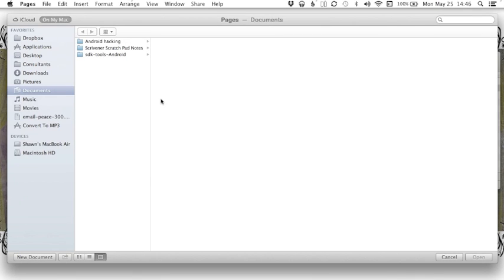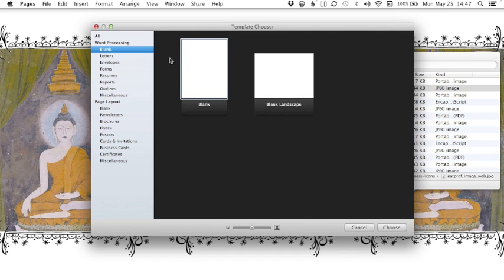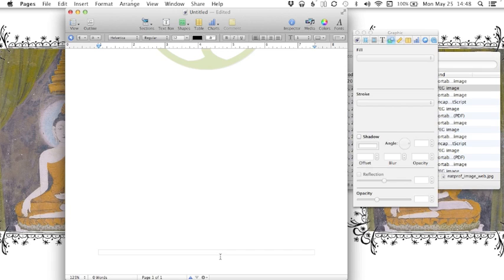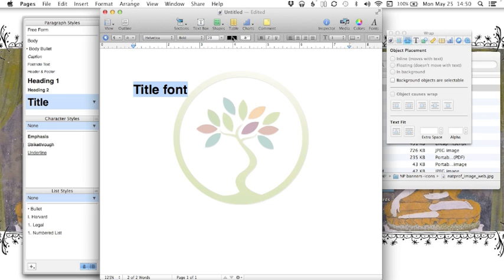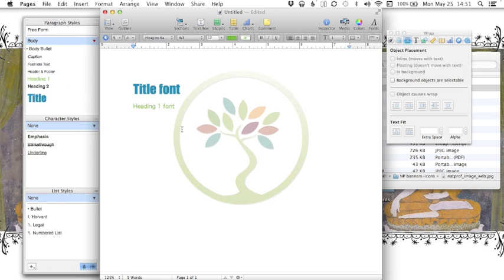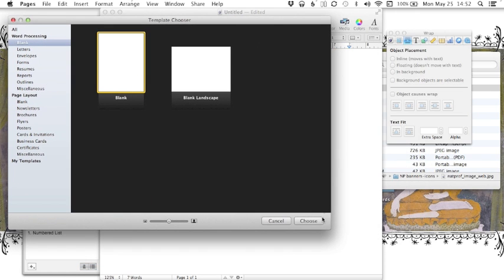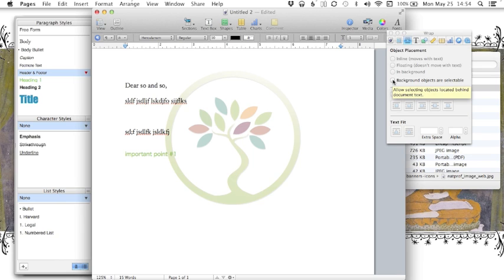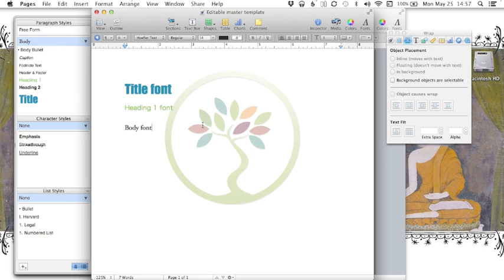Create Template with Background Image in Pages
In this tutorial, I show you how to create a Template in Mac's iWork's Pages '09. This includes:
- placing an image that stays in the background,
- changing the image's opacity
- changing the stylesheet (so that you don't have to program in your styles with every document), and
- suggestion for saving time in the future in case that you need to make changes to your Template.